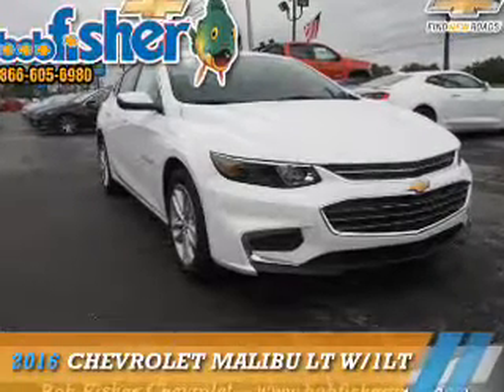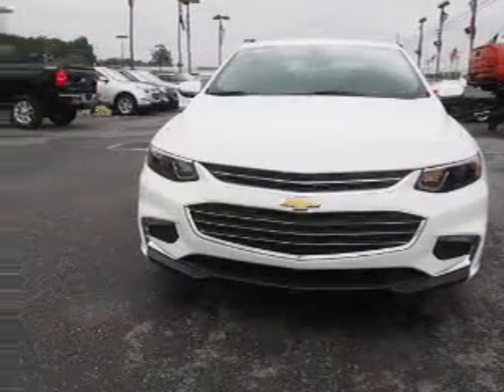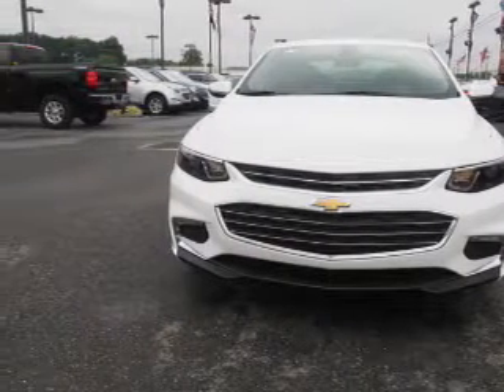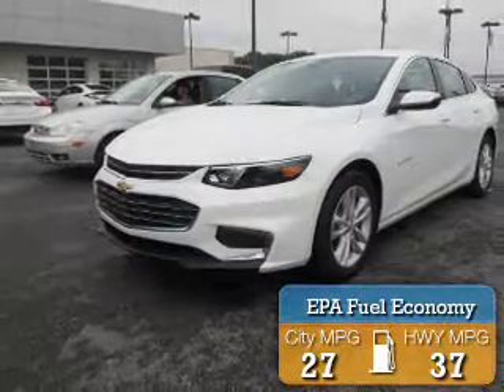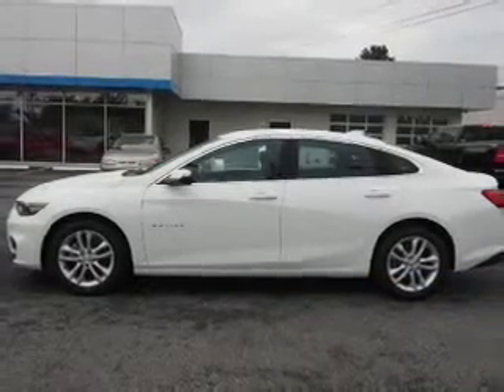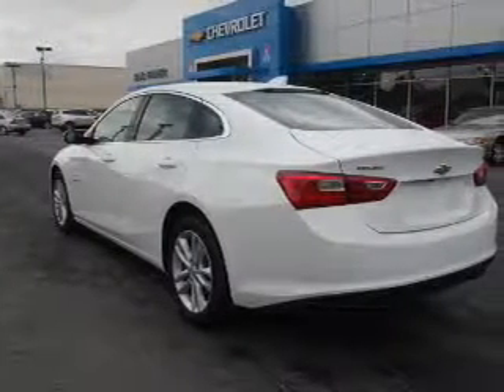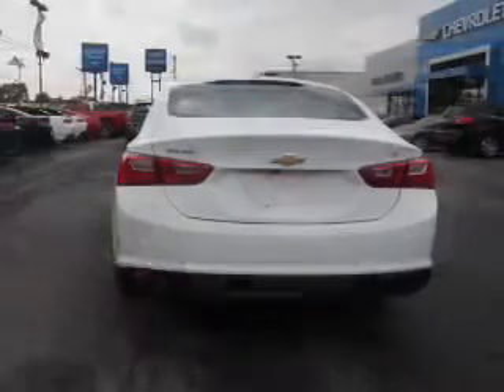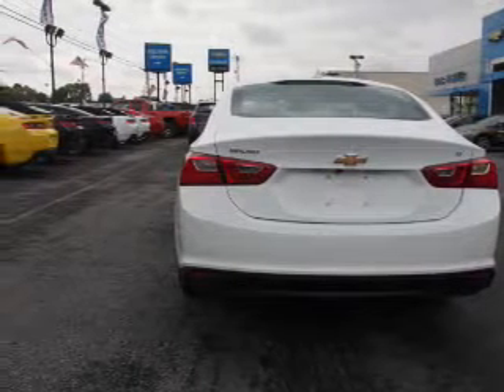2016 Chevrolet Malibu G70058 - Reading PA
Year: 2016
Make: Chevrolet
Model: Malibu
Trim: LT w/1LT
Engine: 1.5 liter 4 Cylindercylinder
Transmission: 6-Speed Automatic
Color: White
Mileage: 6
Address:
4111 Pottsville Pike
Reading, PA 19605
VIN:1G1ZE5STXGF360017